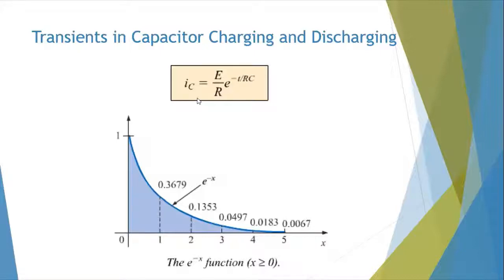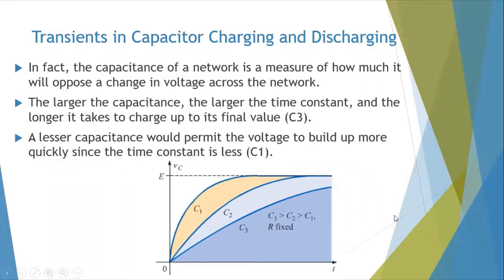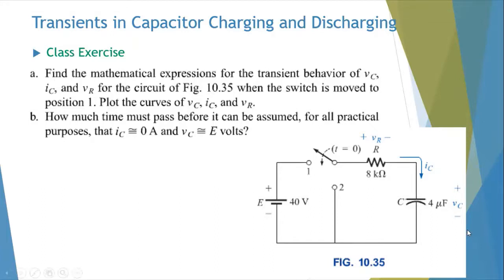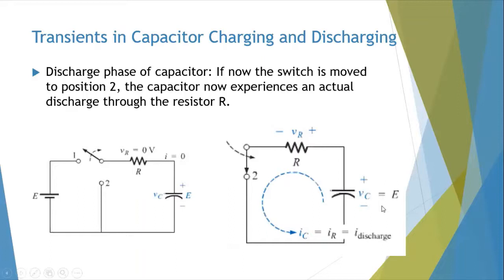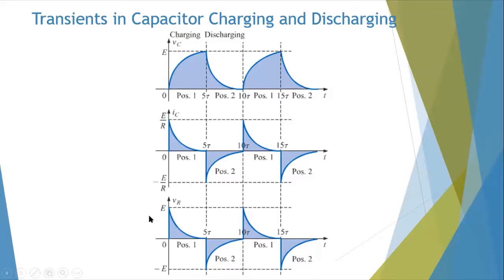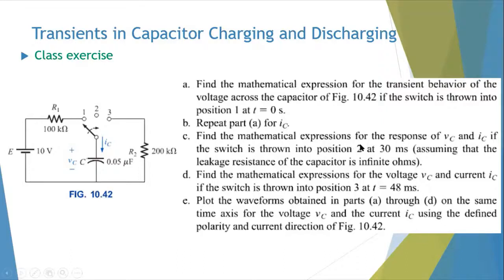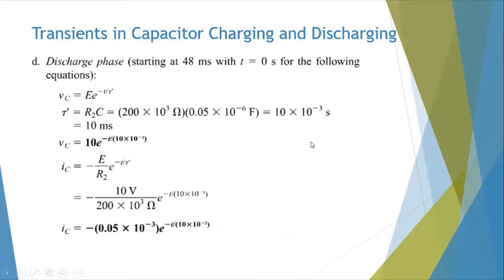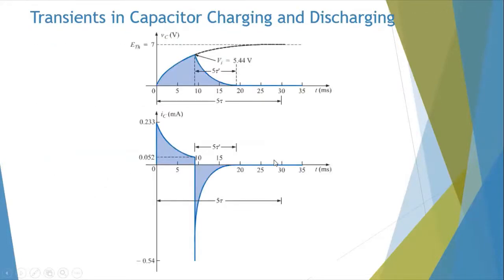Capacitor Part 2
This video continues the content of part 1 to discuss the transient behaviour of a capacitor during charging and discharging.